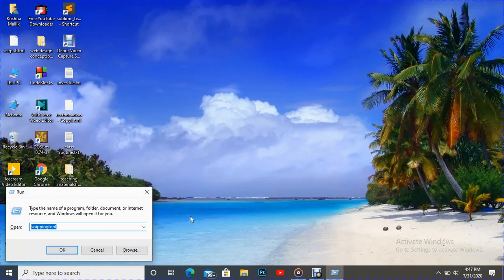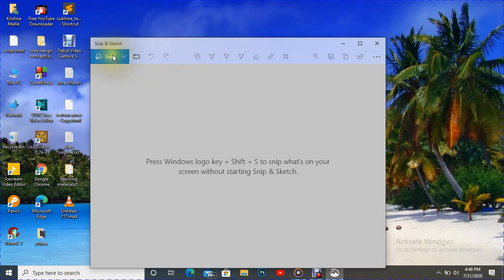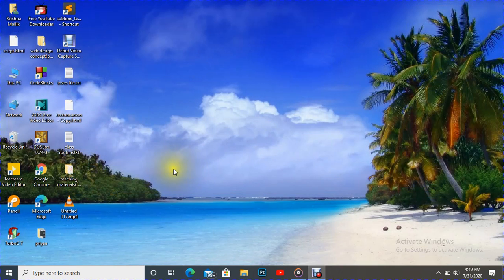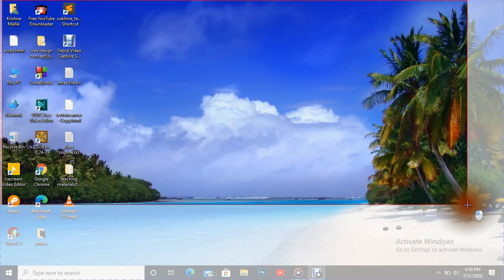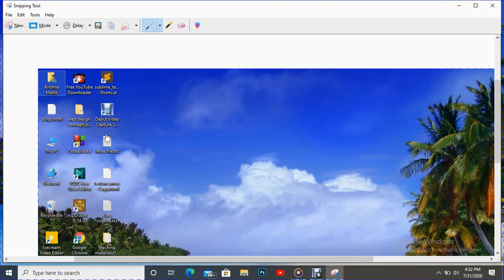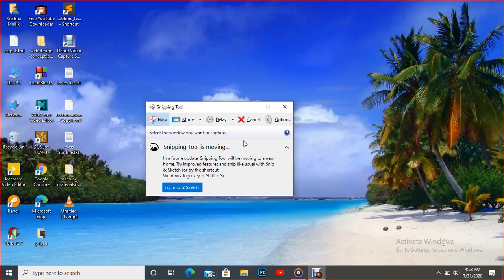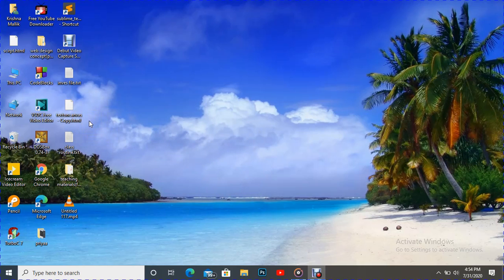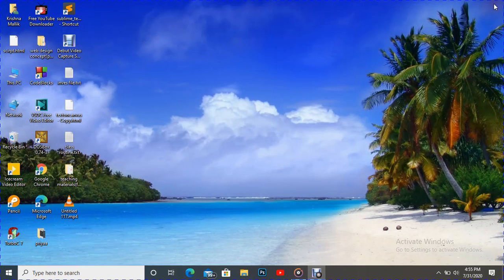How to take screenshot using app snipping tool on Windows 10(part III)?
We have many methods or software to capture our screen. One ,easiest method is use of "snipping tool". It comes with Windows 10. We donot need to install from other websites.